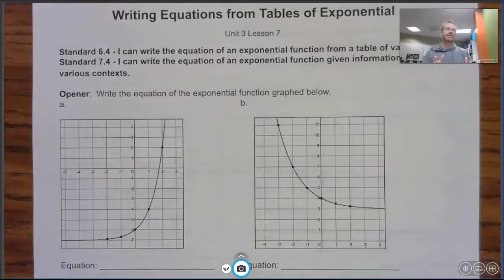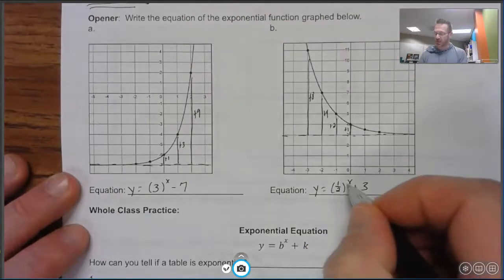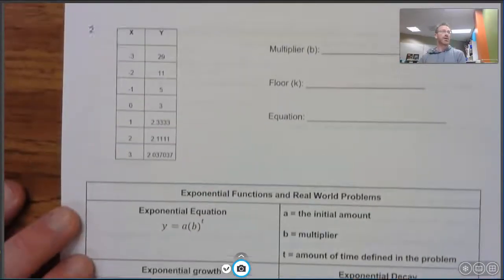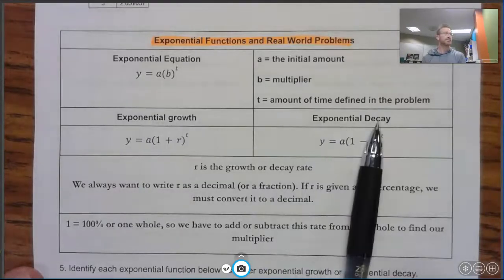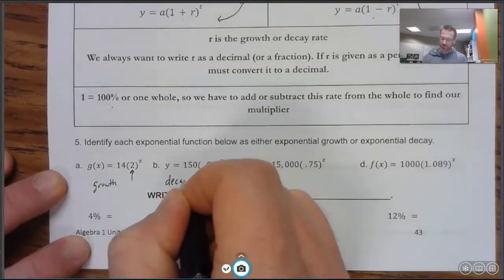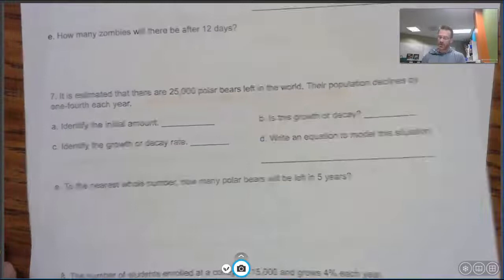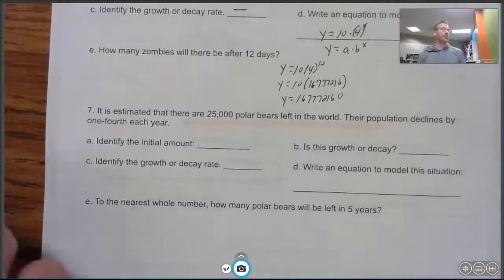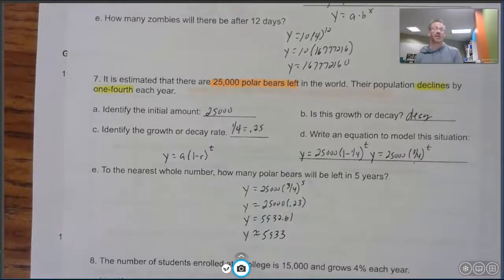Alg 1 U3 Lesson 7 Video